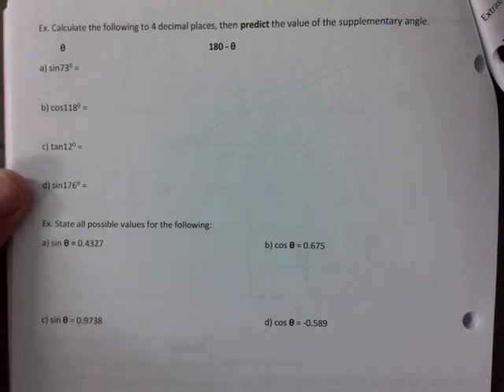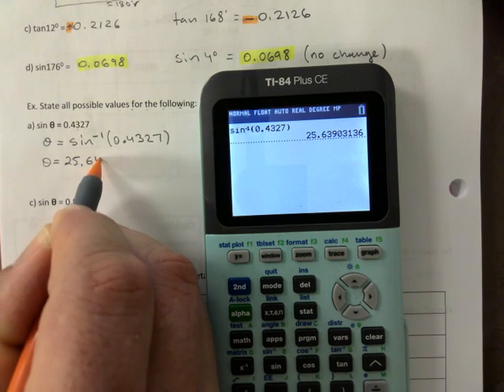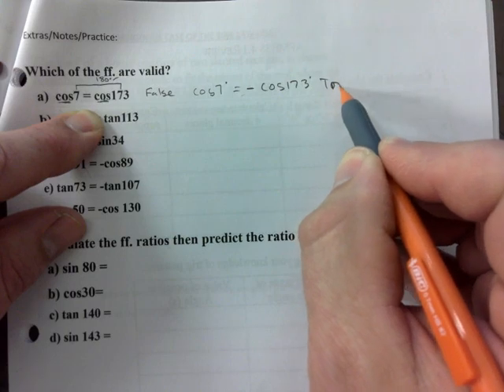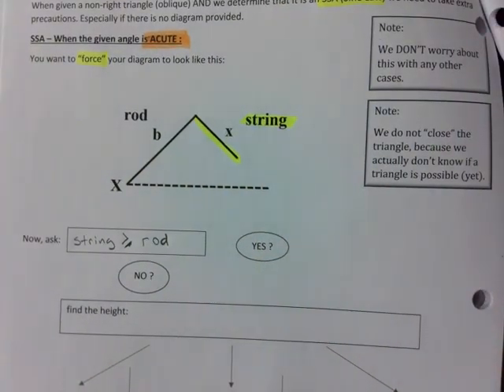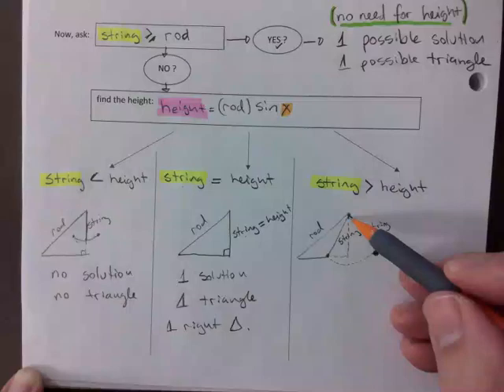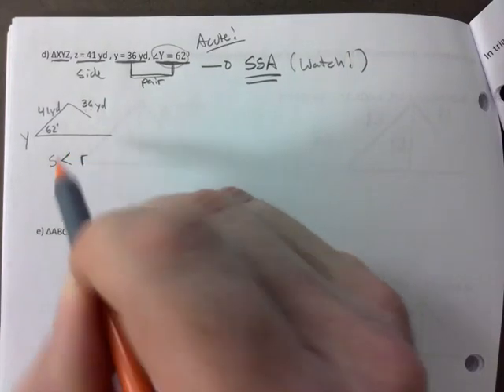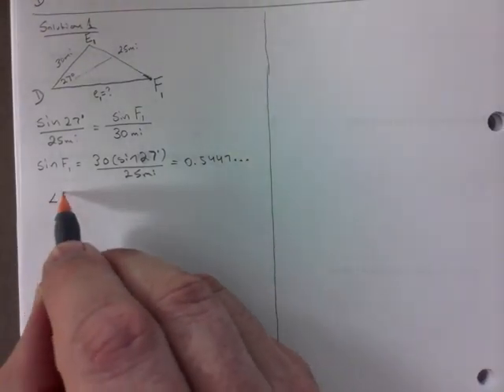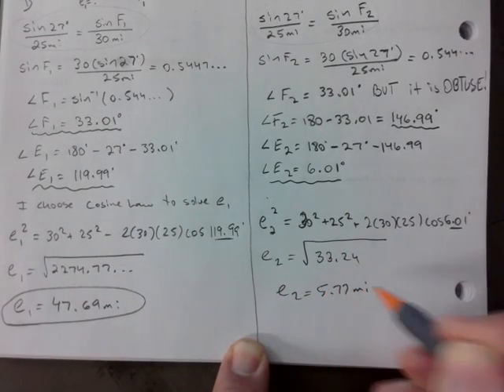APMPR3S TRIG SOLVING AMBIGUOUS CASES